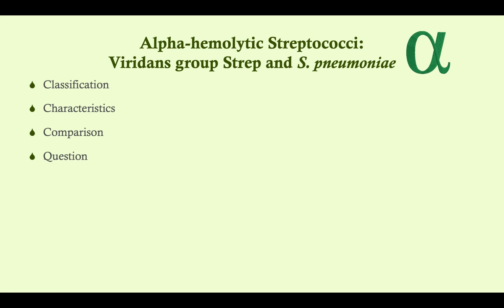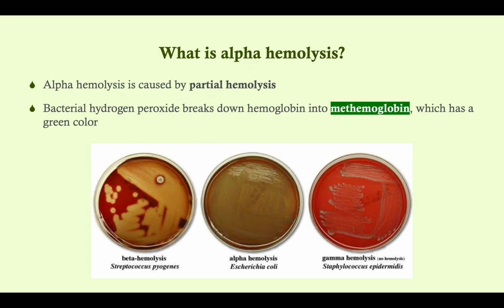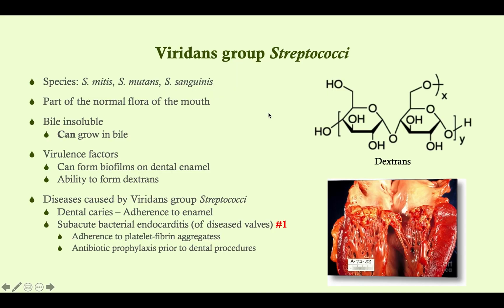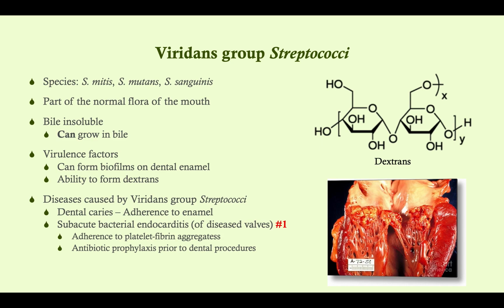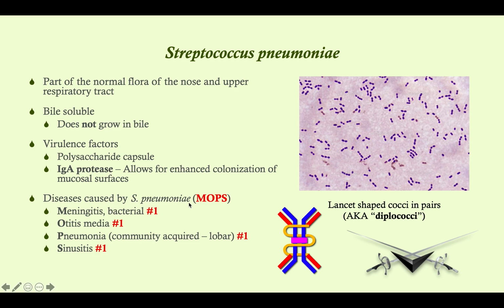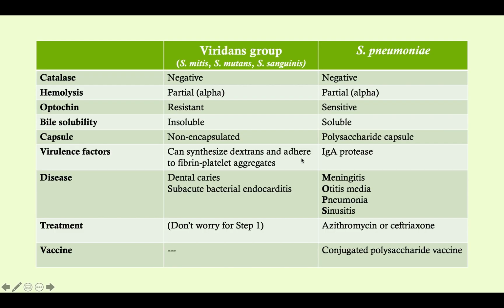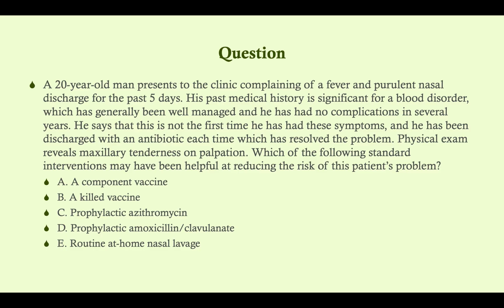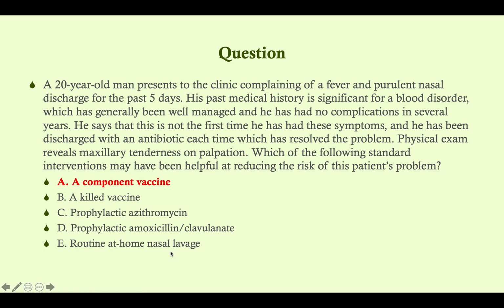Alpha-Hemolytic Streptococci - Microbiology Boot Camp